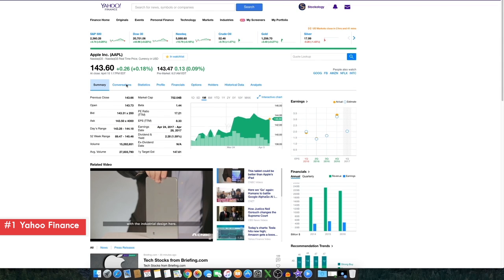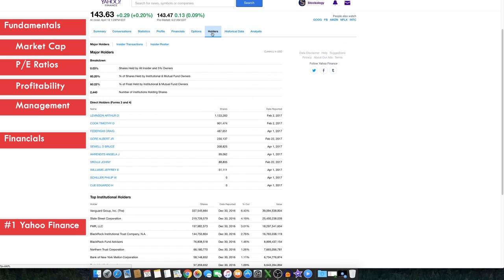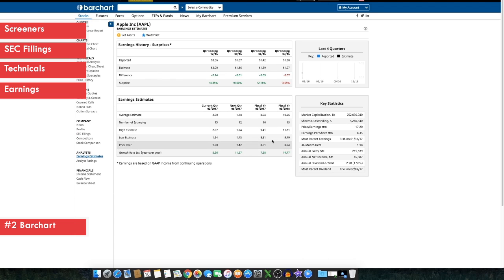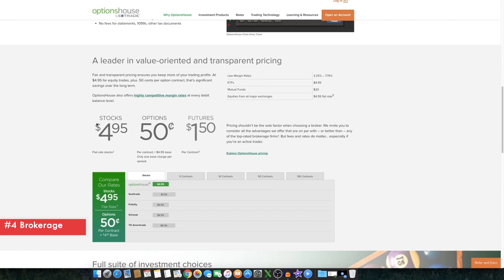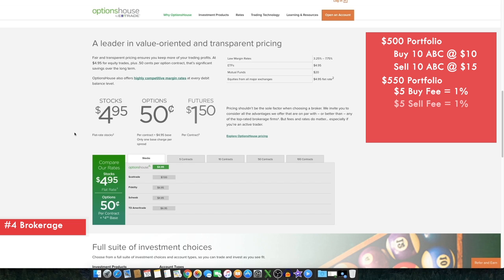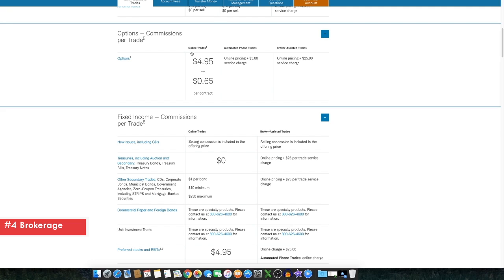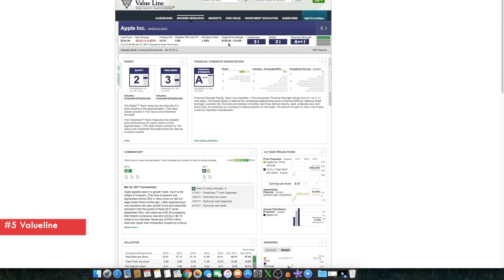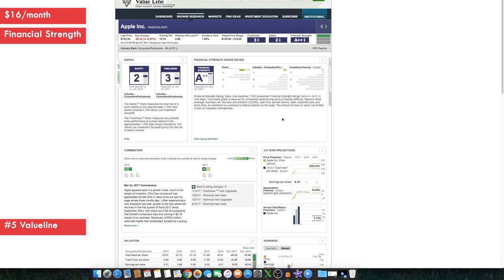5 Stock Market Websites for Beginners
Need tools to research stocks? These are some of the very basic tools and websites every beginner should utilize. These are important stock market websites to visit as a beginner.

Stock market websites like these provide research, historical data, and analytical data that help you choose an investment. Using these websites as a beginner in the stock market will help propel you forward into the more advanced tools that will be available once you know the basics. These websites provide easy to learn and easy to access information. I go over some of the best online stock trading websites for beginners as well. These are some of the best investment websites.

Yahoo Finance, Barchart, Valueline, Stock Profit Calculator by Salecalc, and a Brokerage.